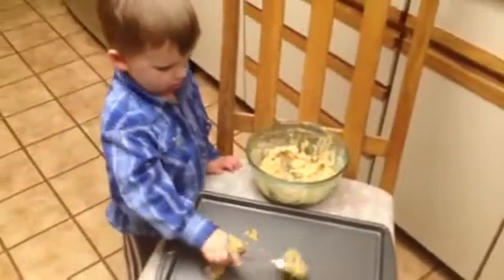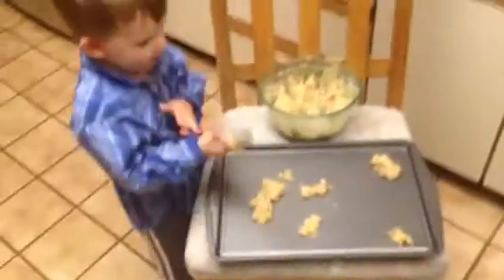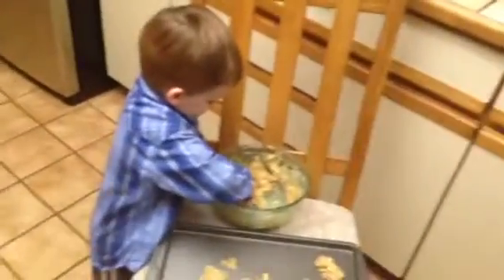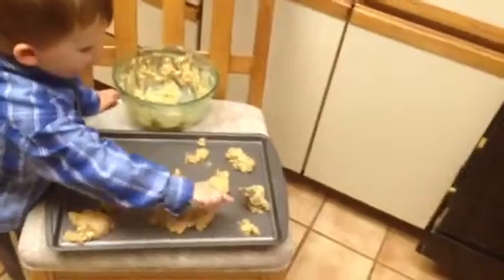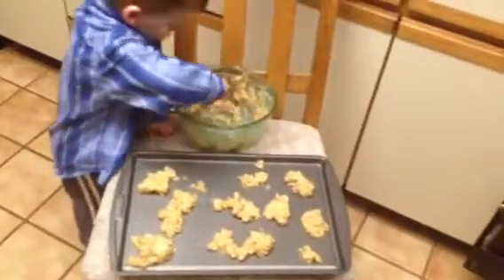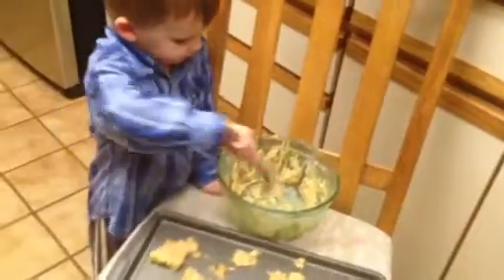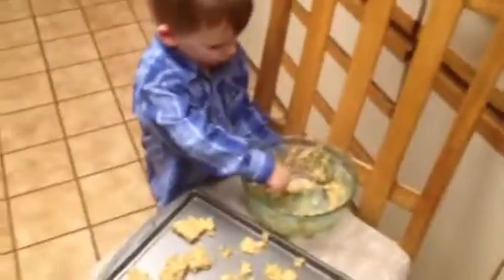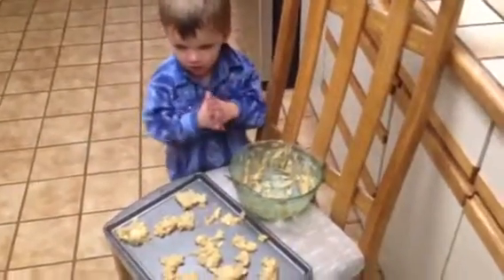Donovan makes cherry oatmeal cookies